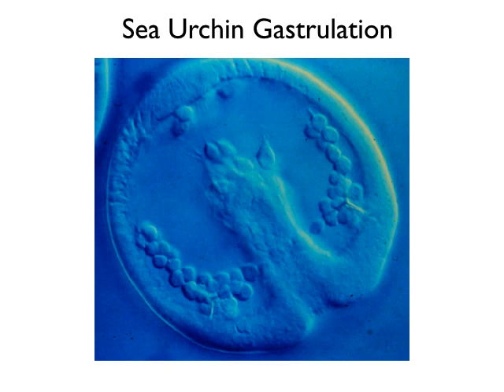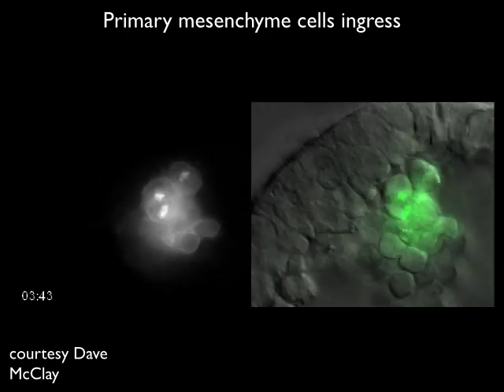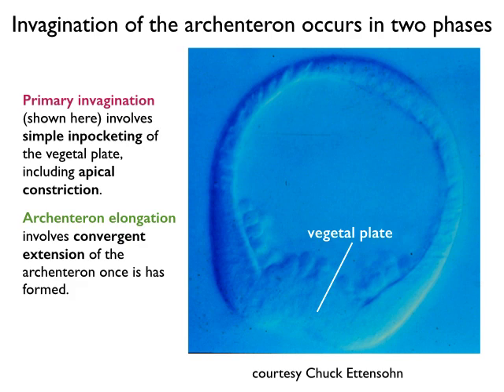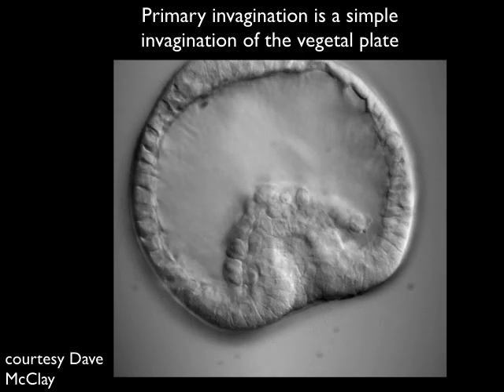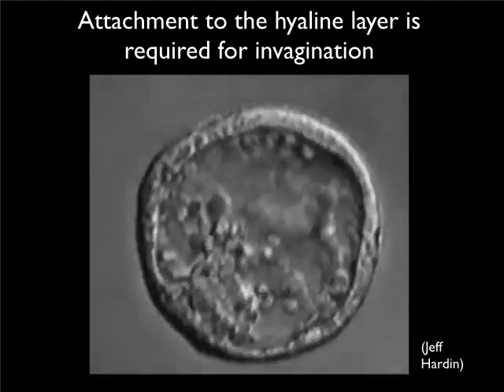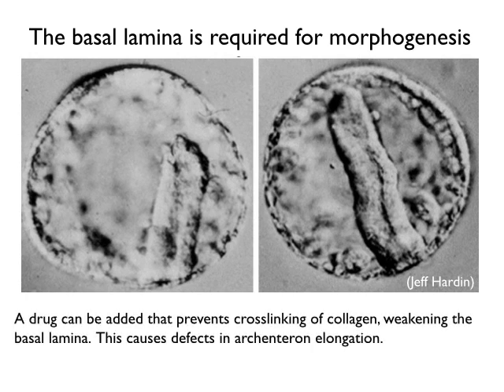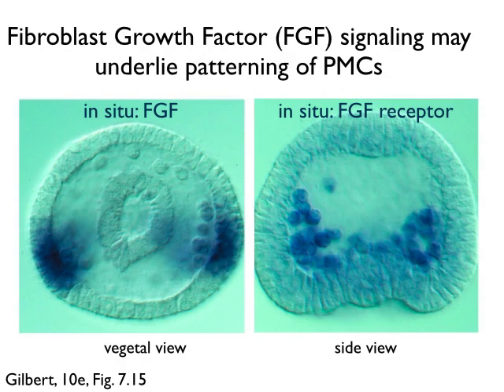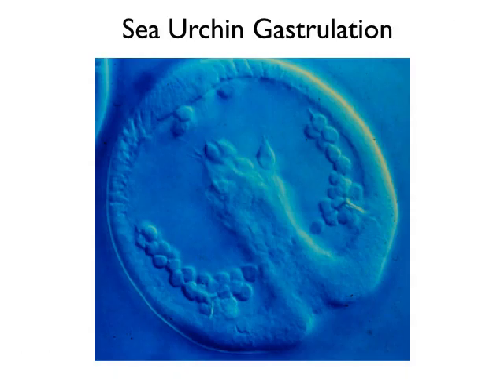Sea urchin gastrulation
Podcast for students of Zoology 470, UW-Madison, on sea urchin gastrulation. Some images courtesy of Gilbert, Developmental Biology, 10e (Sinauer).